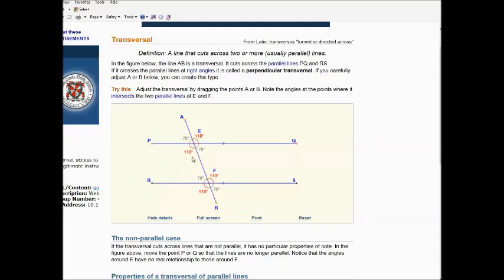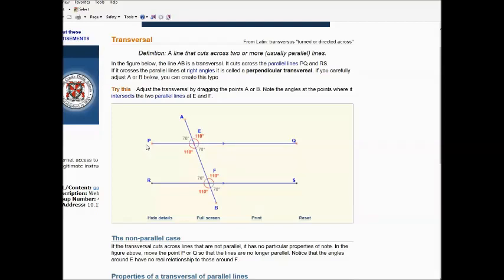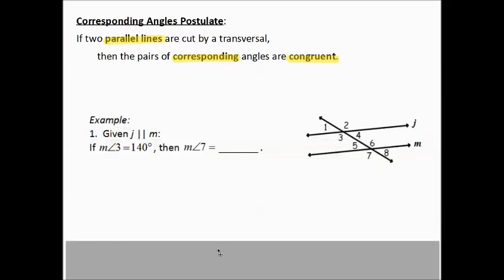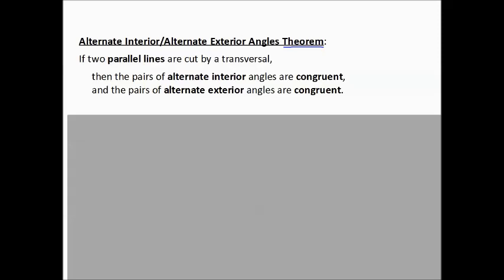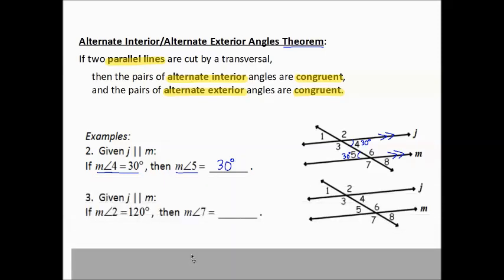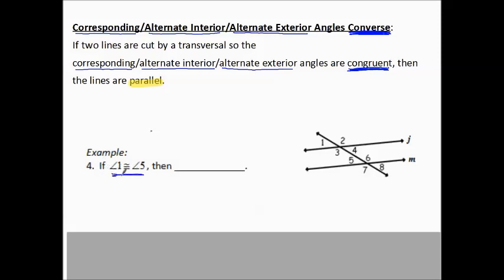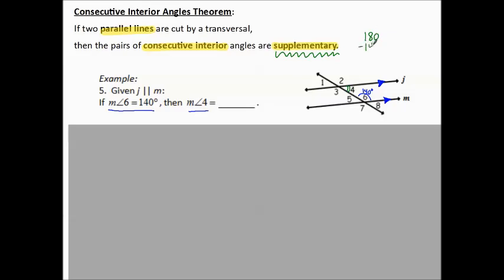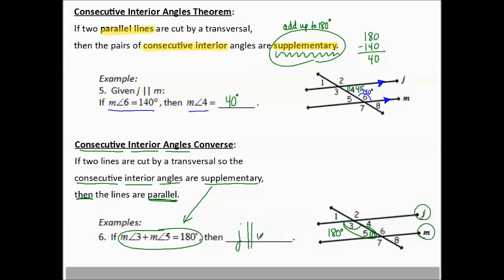4.2 part1 Parallel Lines and Transversals